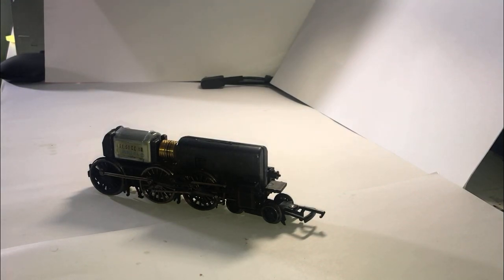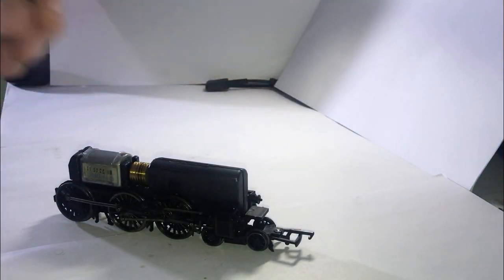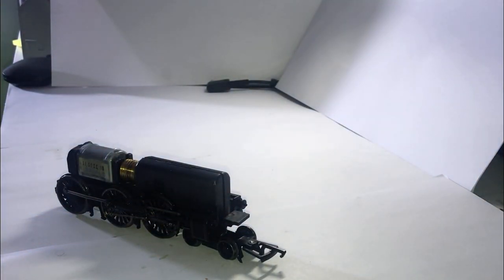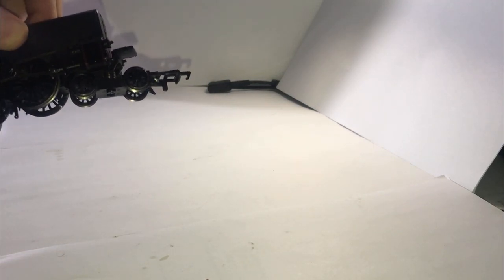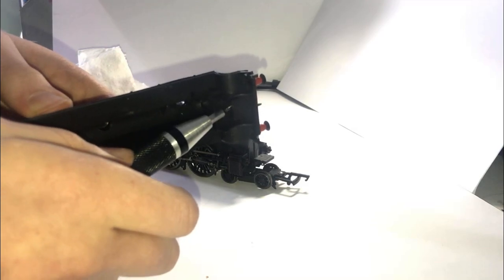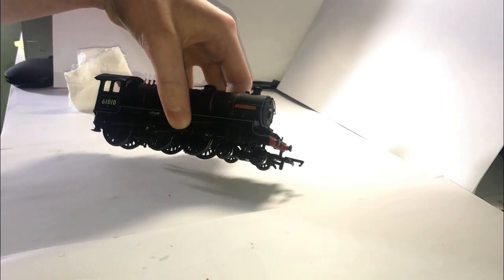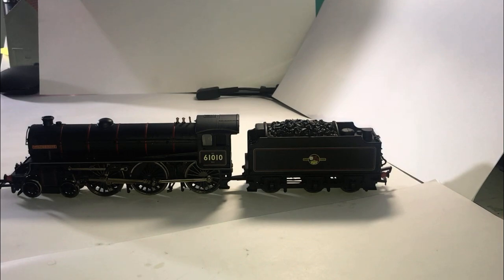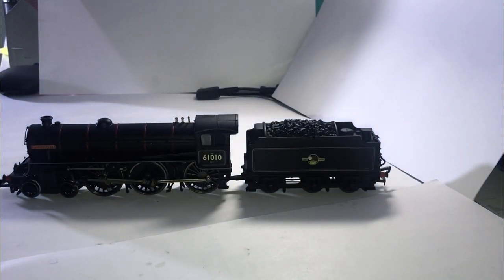Restoration work on the B1 steam locomotive part 3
Hi folks, in today’s video we will be cleaning up the oil spillage from the last video and re-fitting the locomotives body.And I will tell you a little bit about how long this model has been waiting for this restoration. If you enjoy this video then please leave a like and if you’re new to the channel or for whatever reason you haven’t already then please consider subscribing, thank you very much for watching! :-)